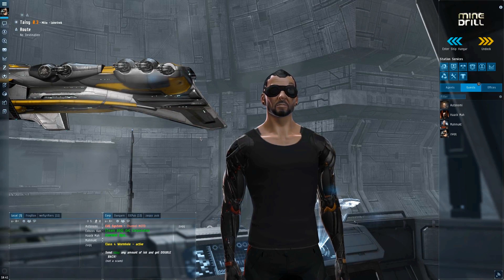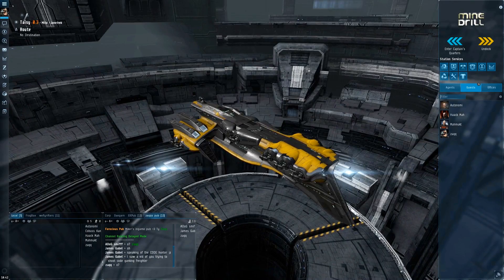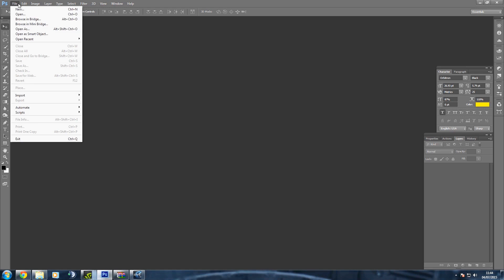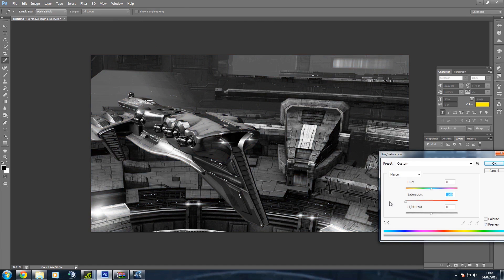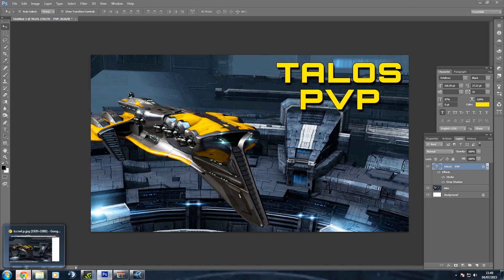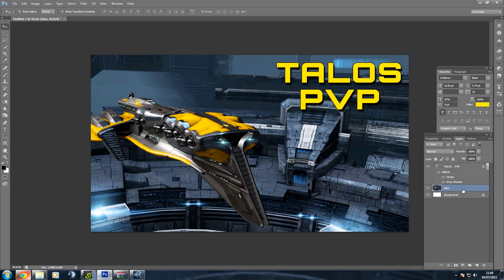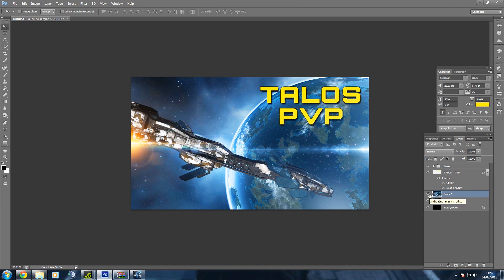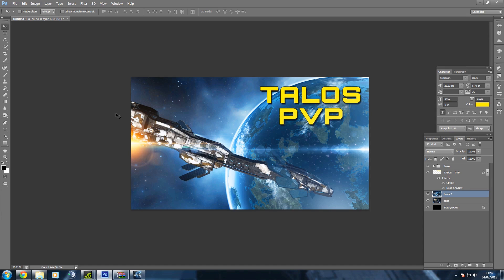Editing 101 #1 - Thumbnails (OCD edition :p)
I love making thumbnails, heres a super basic guide using photoshop on how to do it. I do spend alot of time on mine, but worth it for the end result imo.

Blood lad hope this is informative. o7